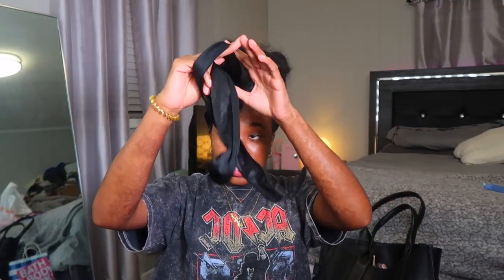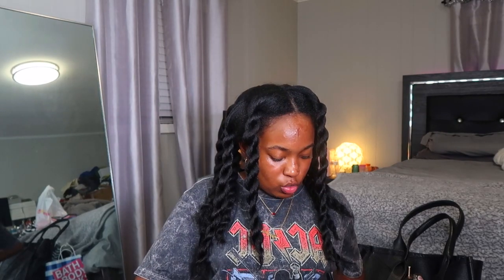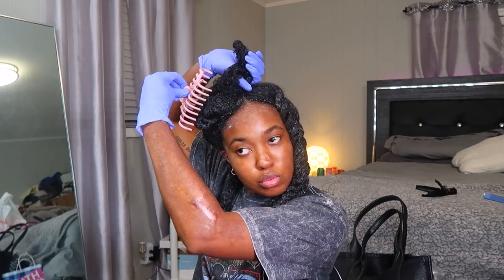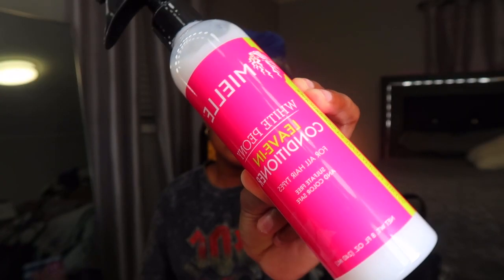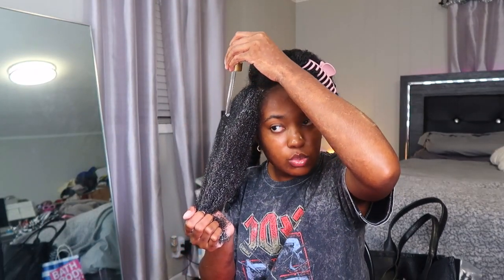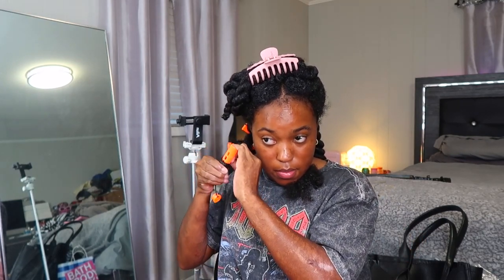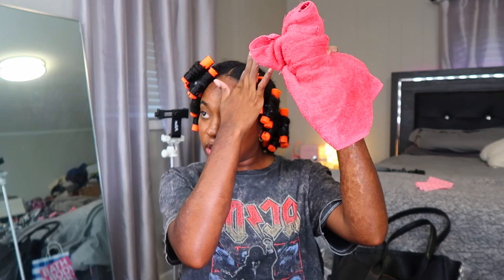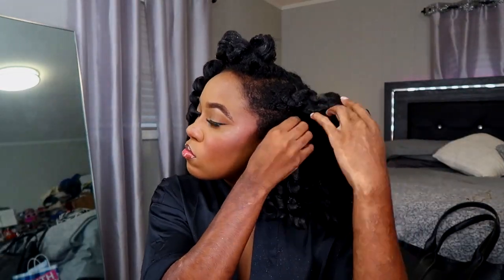WASH DAY pt. 2🧖🏽‍♀️: TRYING A PERM ROD SET ON MY TYPE 4 NATURAL HAIR 🪮🦁💁🏽‍♀️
Hey bookiee 🥰 thanks for watching 🫶🏽 Sorry for the late upload...again and the past 2 Sundays I missed! i'll be posting another video this week as well though since I've been starving the girls😅 💖 Hope you all enjoyed the video & lmk what you think of it! 🫶🏽🥰 See you soon!

♡ amazon storefront (earns commissions)

♡ Amazon storefront